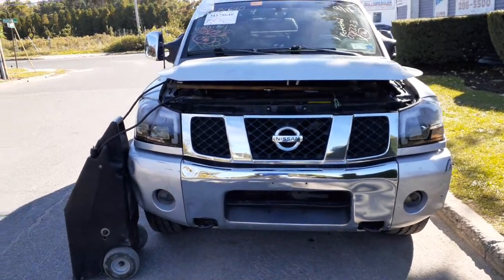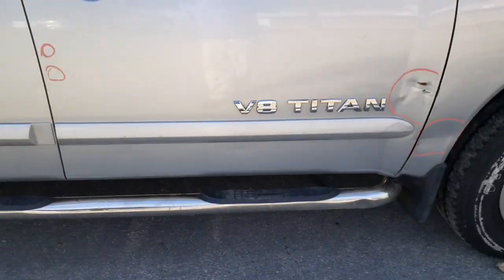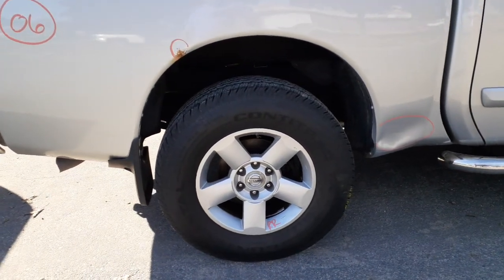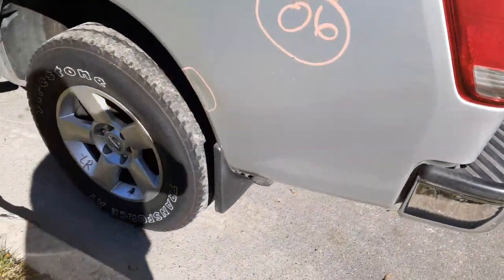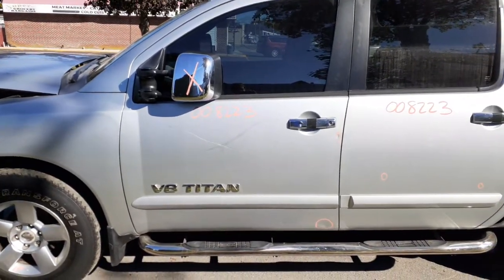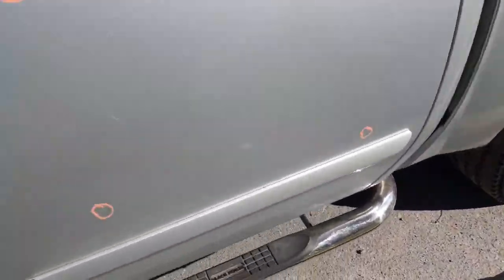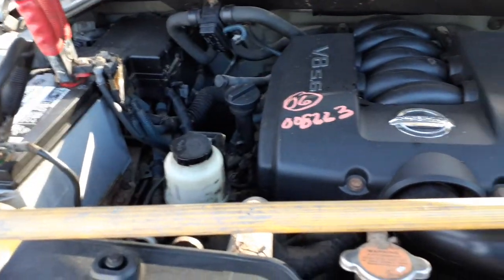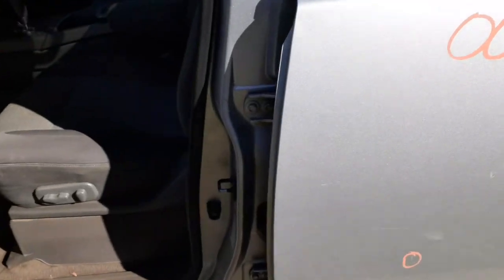All American Auto Wreckers is Dismantling this 2006 Nissan Titan SE 5.6 At 4x4 crew Cab Stock # 8223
This 2006 Titan SE has a 5.6 v8 automatic 4x4.  It's a flood truck but has a lot of parts that are good. This Nissan Titan is also a SE Crew Cab 4x4 5.6 engine with a automatic transmission. It also has a set of 4-18 inch alloy wheels clean with caps. We have not listen to the engine due to electrical issues. The engine and transmission seems to be in good shape. We did not good with any Interior Parts due to the water inside of the truck but the Trim Code is-K. The exterior paint Code is-K12-Silver.  The Build Date is 2/2006.  So if Moe-Larry or Curly can help you with any parts from this Titan.